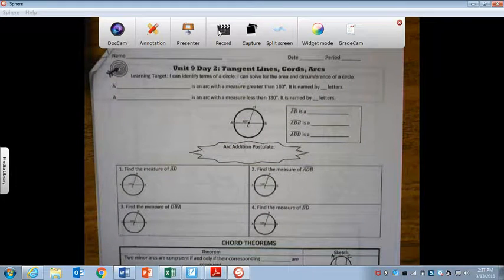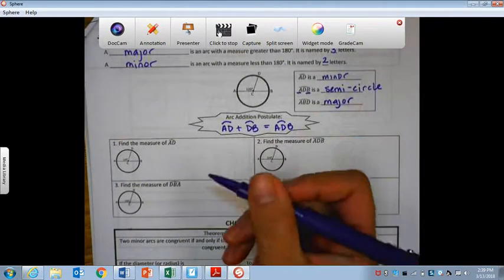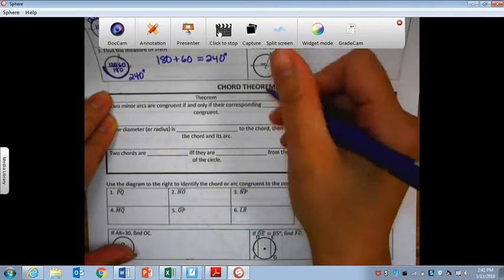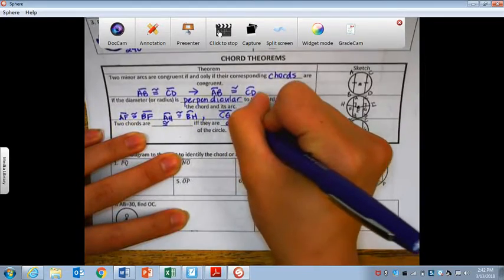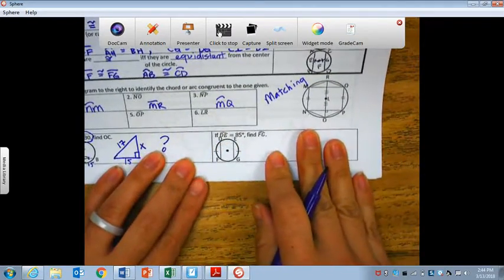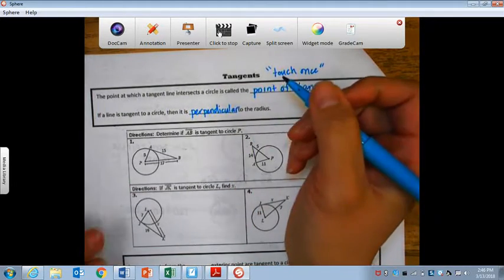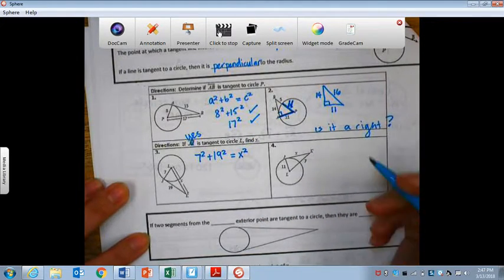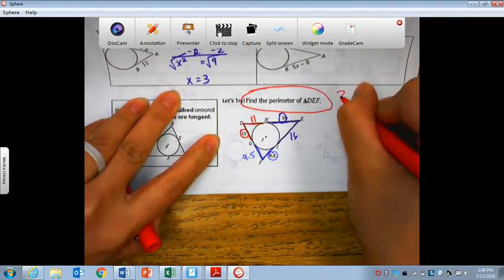Day 2 Arcs Tangents Chords